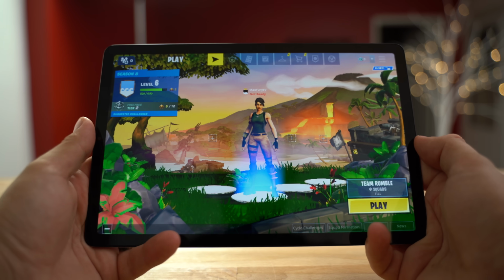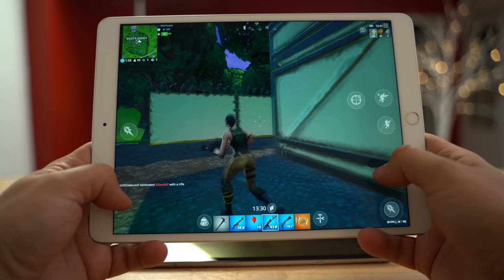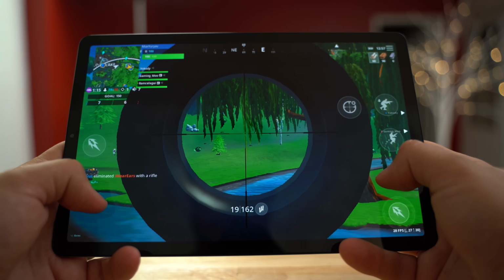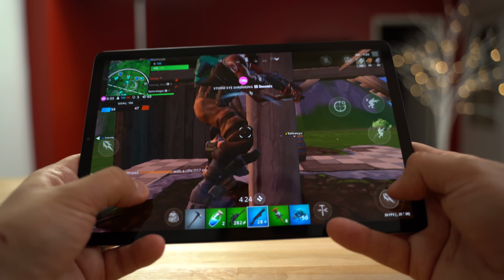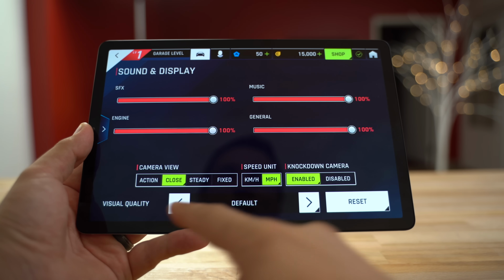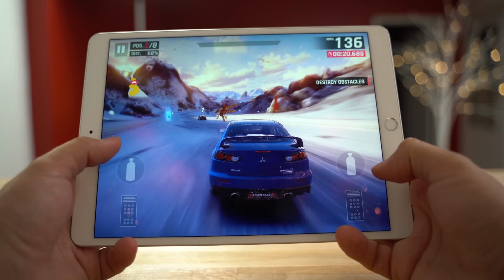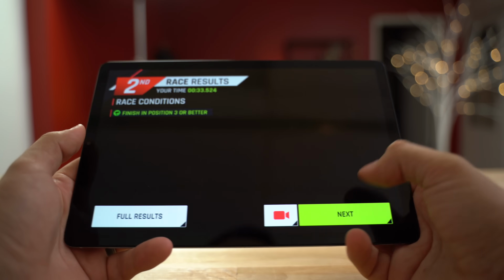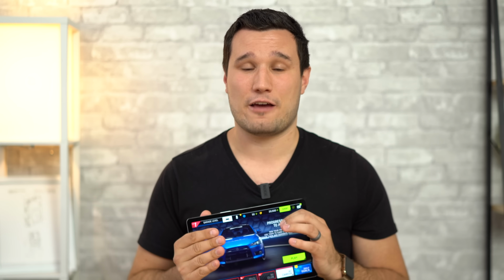Galaxy S5e vs iPad Air - A Gaming Comparison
Can the Samsung S5e compete when gaming with the iPad Air 3?
S5e (Amazon) Keyboard (Amazon)
iPad Air SALE

S5e Tablet
SD Card Slot
S5e Keyboard
iPad Air SALE

We test the new Samsung Galaxy S5e in Fortnite and Asphalt 9 to the 2019 iPad Air 3. The Apple iPad has the 12X processor with